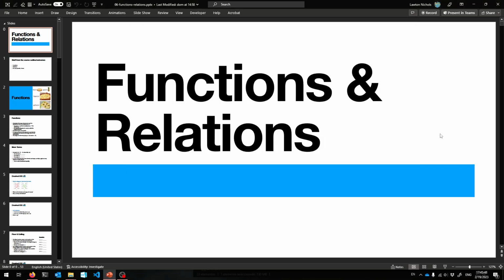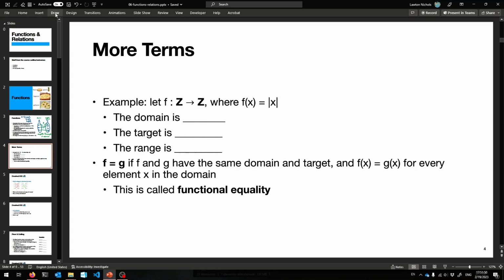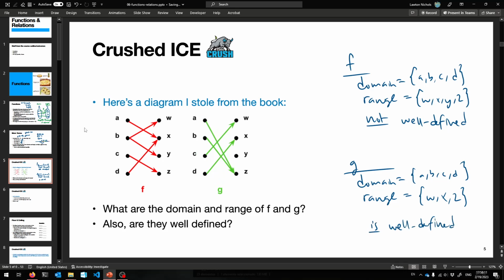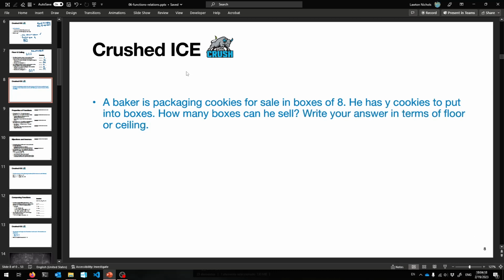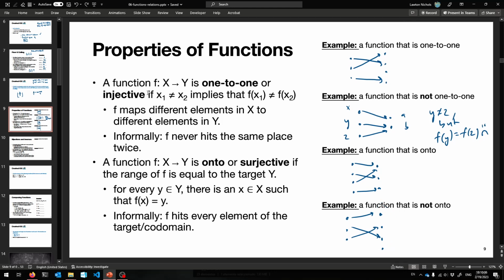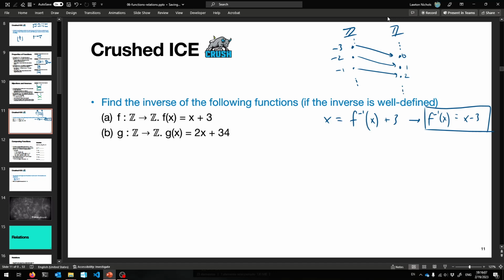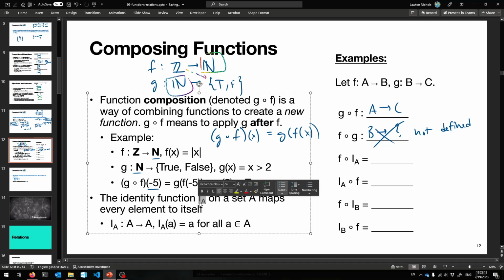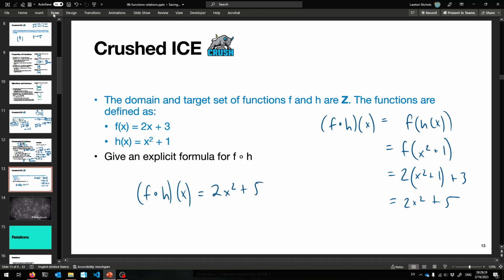(S23) CSCI 26 Lecture 14